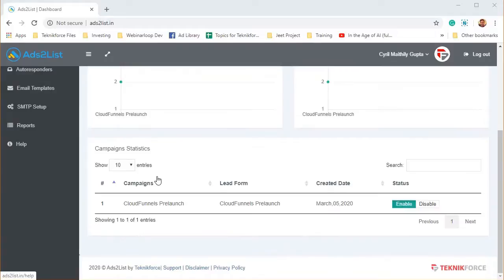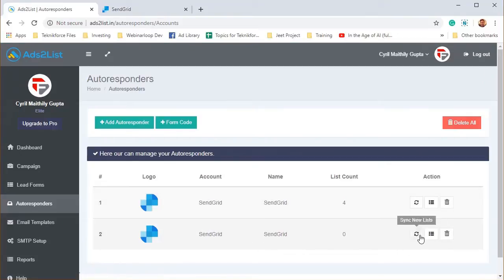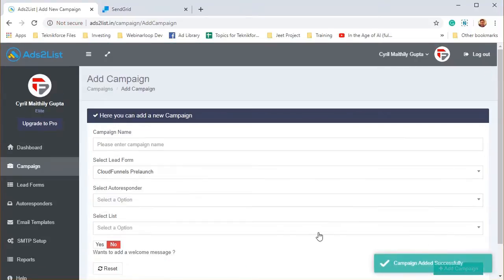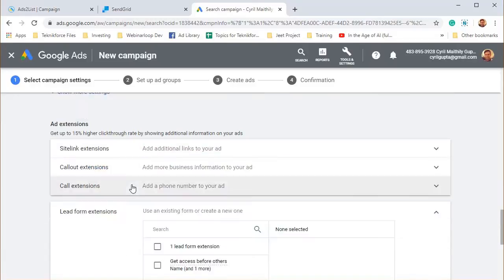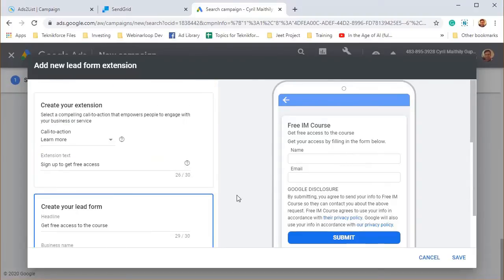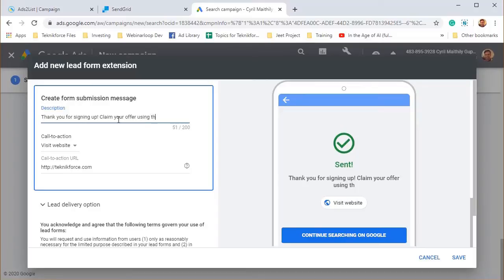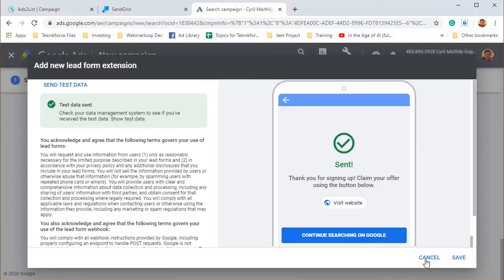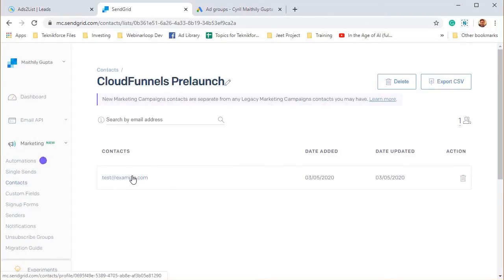Ads2List Review | Ads2List Bonus And Demo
What Is Ads2List? Ads2List is an incredible web-based tool created to assist you in the process of building customers list. How does it do that for you? Well, connected with Google Lead-gen ads, Ads2List will send the leads directly to your Autoresponder.

Ads2List will enable you to use smart methods to generate leads, which makes a breakthrough in your procedure. In other words, Ads2List will do all difficult things for you, so you do not need to worry about the complicated stages that will put a damper on you.

Ads2List works with practically every single autoresponder or CRM that’s out there. Even if it’s not in this list, you can still grab leads right into it using our path-breaking Universal adaptor.

Just paste your form code int Ads2List and Ads2List’s intelligent engine will figure out how to connect to your Autoresponder and start sending your leads to it.

Read more details in our Ads2List Review and get our huge Ads2List bonus package